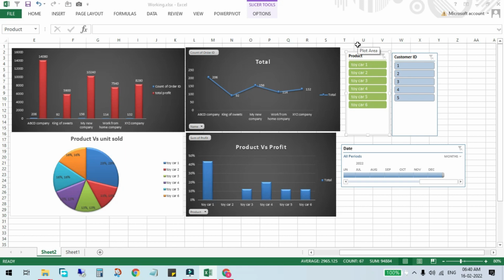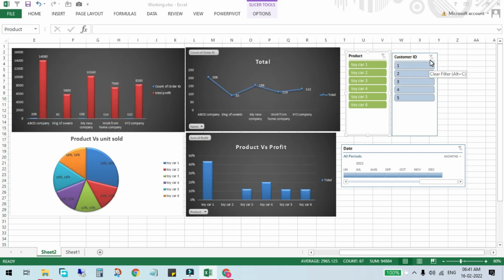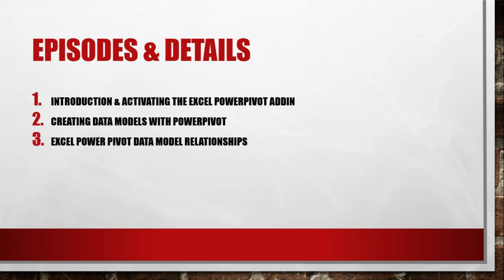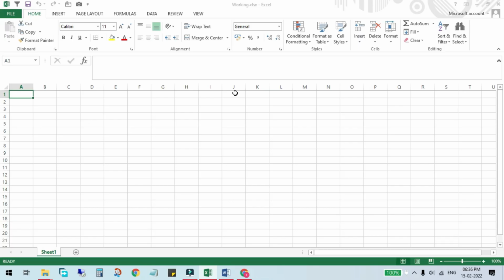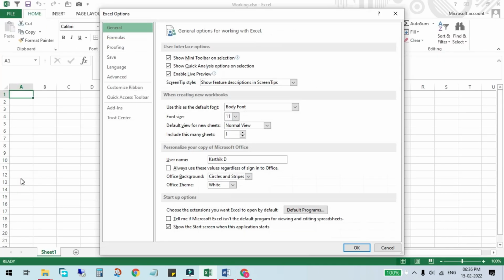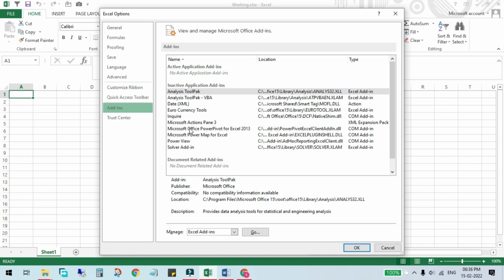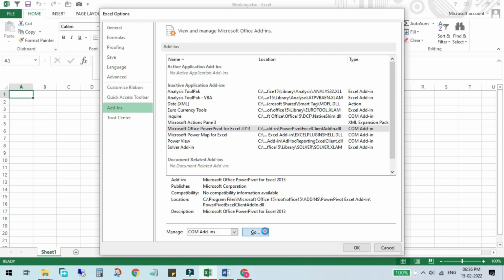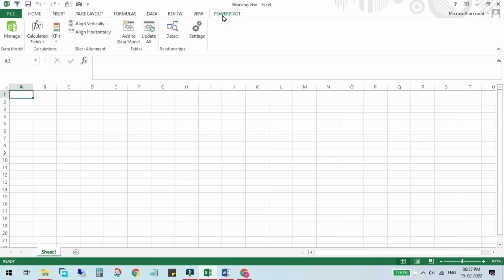Power Pivot EP 1 | NSL | Introduction & Activating the Excel PowerPivot AddIn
Power Pivot Made Easy. Learn power pivot in easy and simple steps